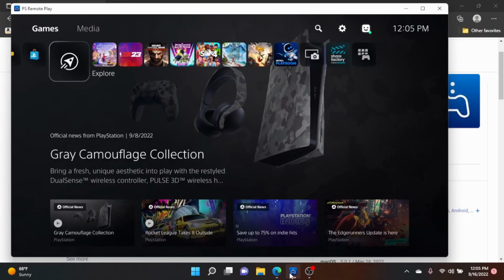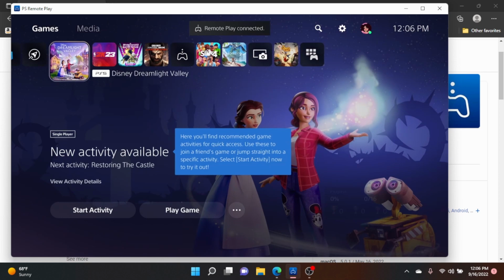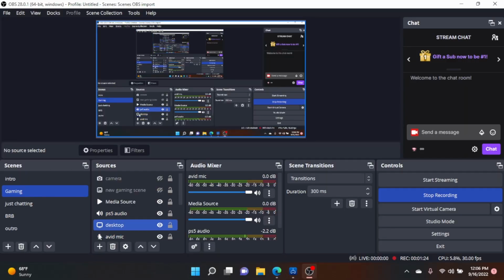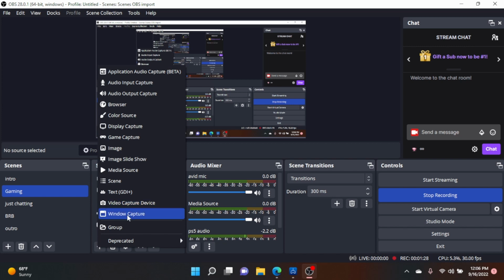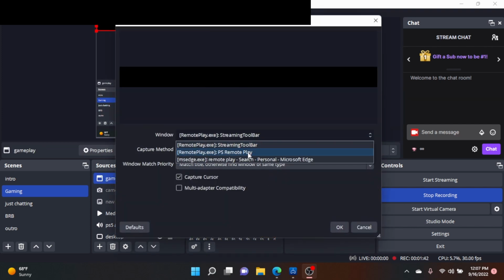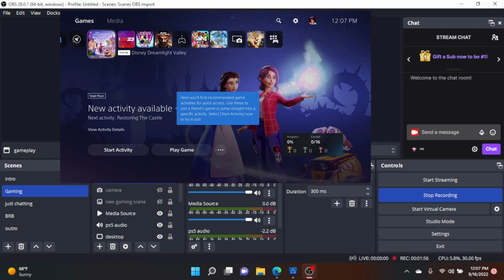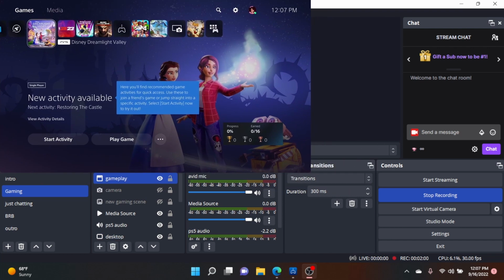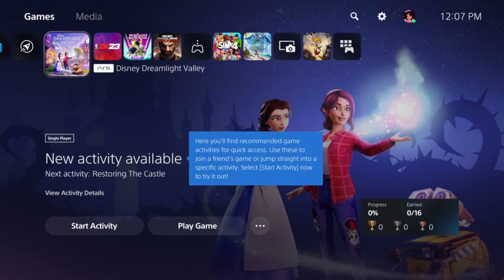Stream from your PS5 with OBS - NO CAPTURE CARD REQUIRED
Any questions??

Hey I'm KP👋🏼